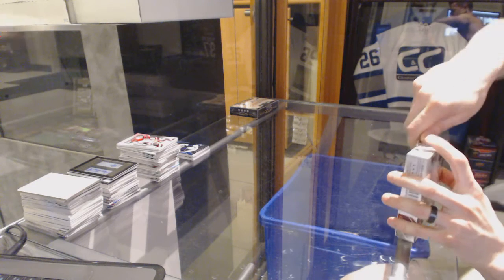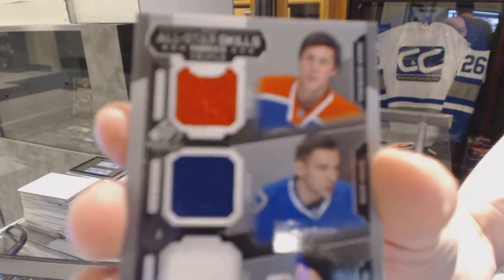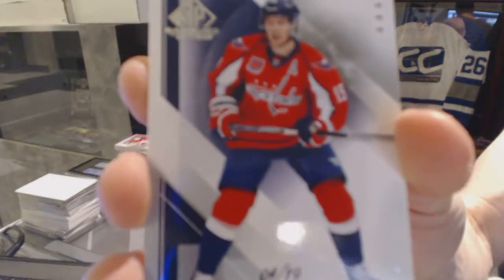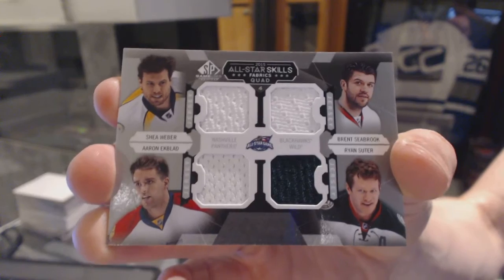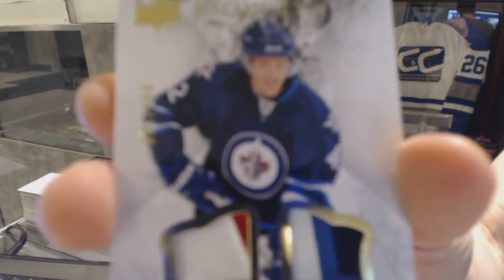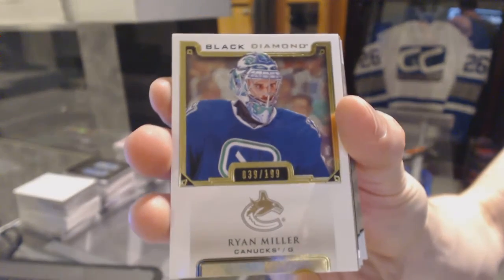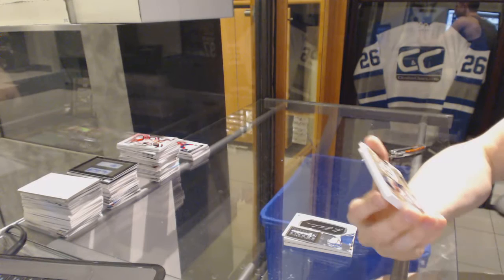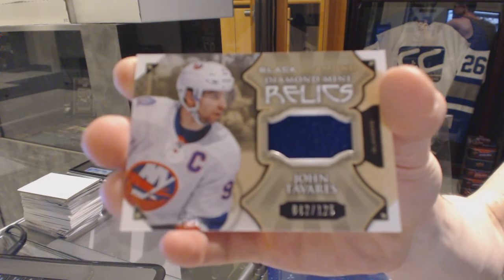15-16 UD SP Game Used & 15-16 UD Black Diamond Hockey Box Break - C&C GB #6090